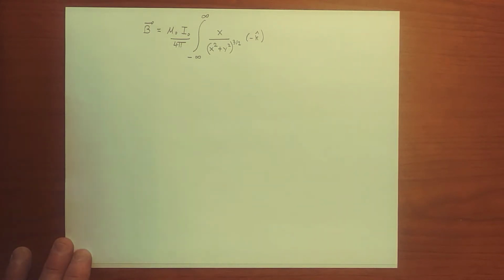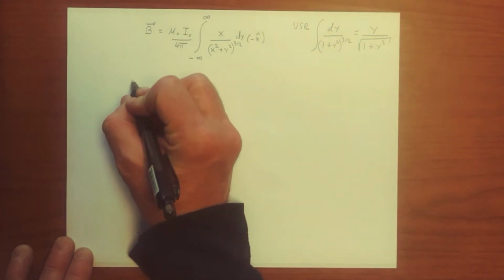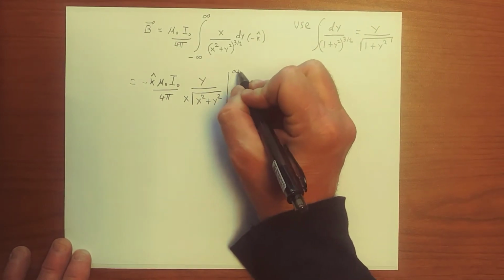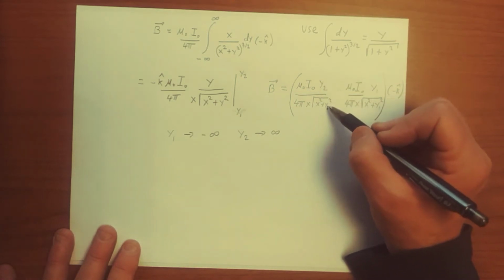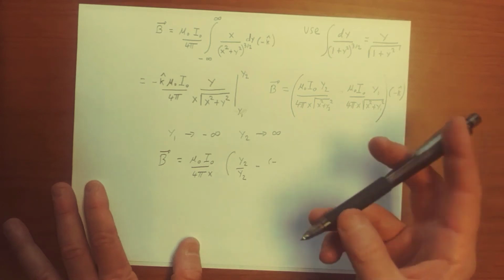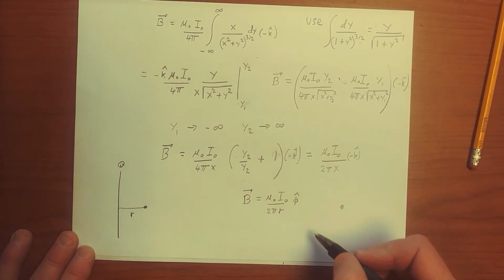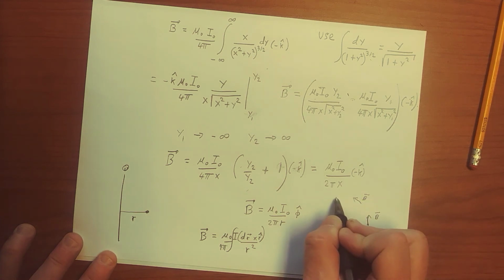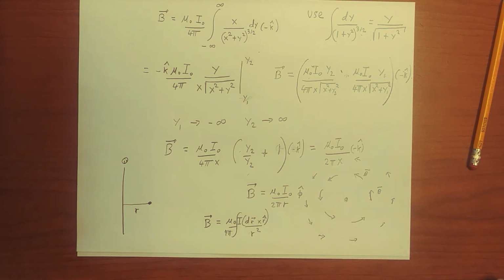B-field of infinitely long current-carrying wire - 2